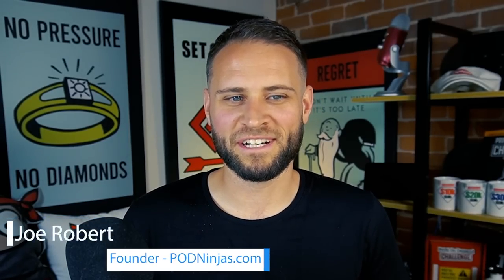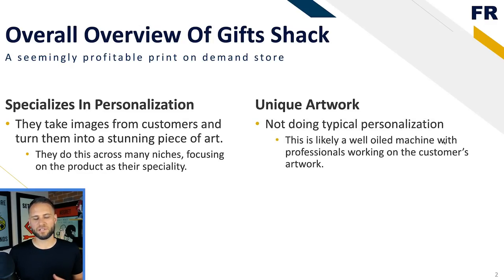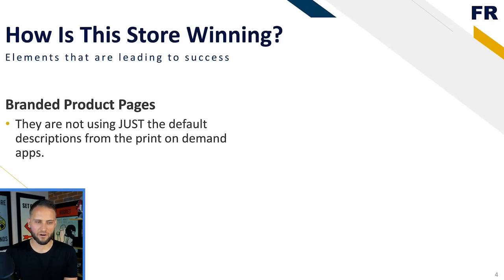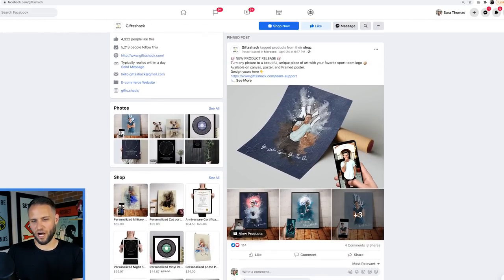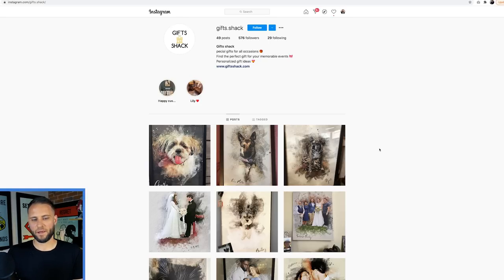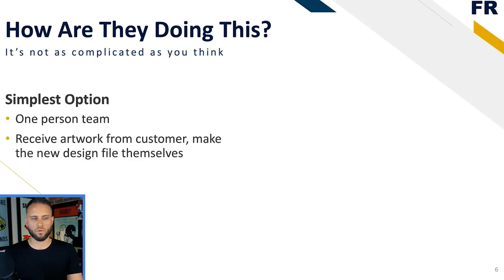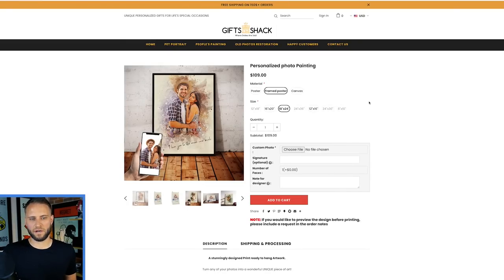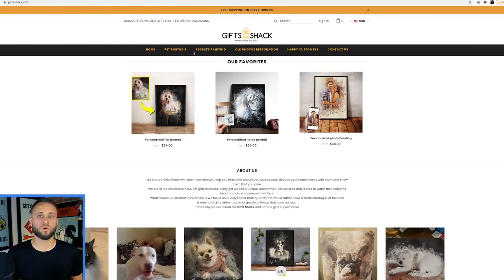This Shopify Print On Demand Store Is CRUSHING It!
NEW 🎉 Live coaching with me to sell HIGH PROFIT POD

Here's what I use for my own POD stores